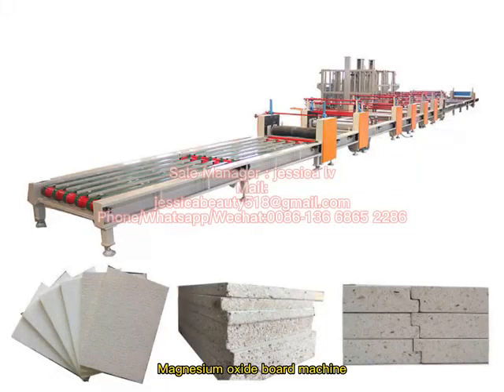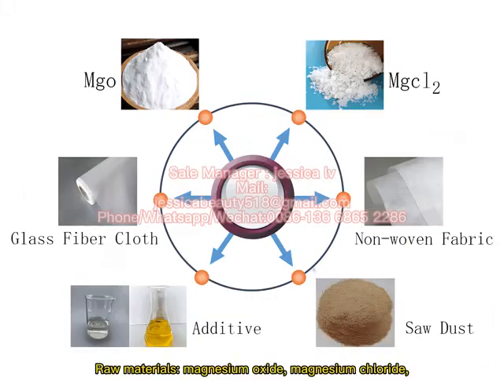full automatic mgo board production line Mgo board production line four-sides cutting machine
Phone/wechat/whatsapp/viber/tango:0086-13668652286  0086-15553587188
Skype: jessicalv2
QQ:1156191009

The mgo board machine or Magnesium oxide board machine, also called mgo board production line, can produce the mgo board and MgO plane, is the professional mgo board machinery equipment for producing the new board

The manufacturing process of mgo boardl includes:
1. Magnesium oxide board is made of magnesium oxide, magnesium chloride and water as the main raw materials, with wood chips and perlite as auxiliary fillers for mixing and stirring, and glass fiber cloth and non-woven fabric as reinforcing and toughening materials. Equipment flow slurry production line
2. Raw material metering and stirring: magnesium oxide, magnesium chloride solution, sawdust, perlite, water and other raw materials are automatically metered into the mixer and stirred evenly.
3. Sheet forming: The automatic plate suction machine absorbs the PVC template and moves it to the sheet production line, applies a release agent, the fabric slurry falls on the PVC template, lays glass fiber cloth and non-woven fabric, and scrapes the slurry. The slurry and the bottom material fall into the production line in turn, lay the glass fiber cloth and non-woven fabric, scrape the slurry, and after the automatic cutting machine cuts the glass fiber cloth, the plate regularly enters the curing frame
4. One-time curing: curing room temperature is 20-35℃, curing time is 1 day
5. Demoulding: separate the PVC formwork and the sheet
6. Secondary curing: curing room temperature is 30-40℃, curing time is 3 days
7. Cutting and trimming, output finished sheet

Links Mgo panel machine
Mgo board machine｜ mgo board production line｜ mgo board